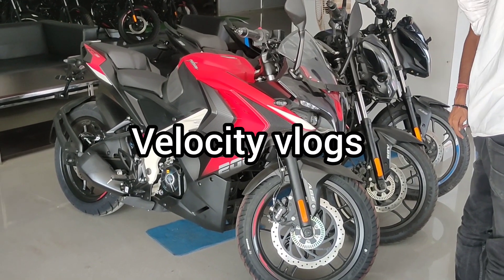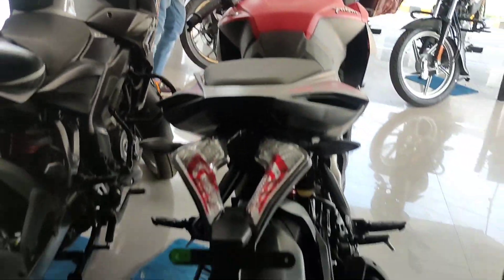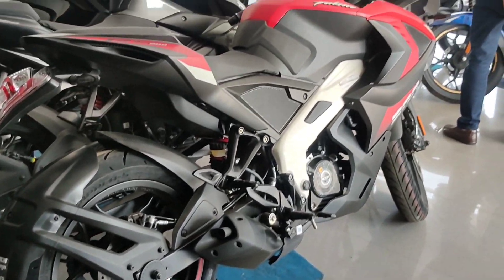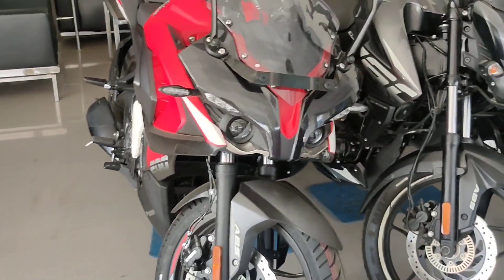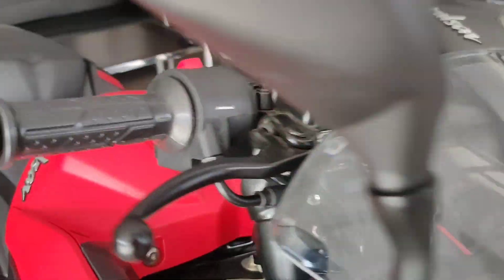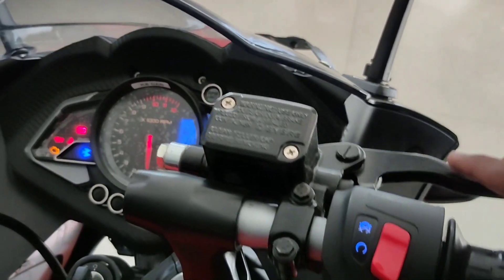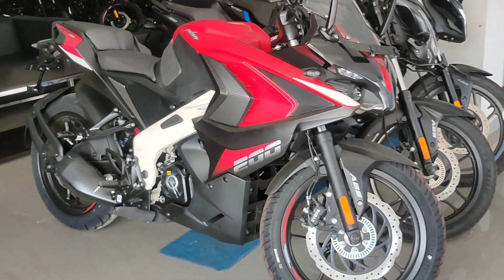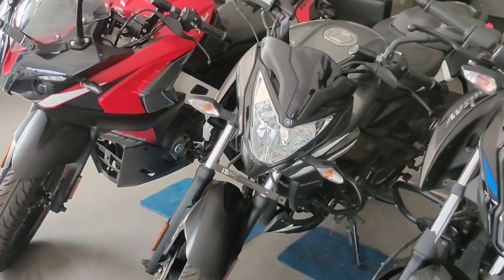rs200 new model 2023 bs7 | with new updates 🔥| review, price??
pulsar rs200 new model 2023 bs7 | with new updates 🔥| review, walkaround , price??
best bike 200cc in india
bajaj pulsar rs200 review, new features, new updates 2023 model bs6 phs2.0. walkaround burnt red colur ..
Bajaj Pulsar rs200 new model 2023
bajaj pulsar rs200
rs200
e20 fulex fuel support
rs200 new model 2023 red colour
pulsar rs200
rs200 new updates
rs200 new model 2023
pulsar rs200 review
rs200 walkaround
bs7
rs200 new colour
rs 200 new model 2023 all colours
bike new model 2023
pulsar rs200 bs6 2023
rs200 burnt red colour
pulsar rs200 bs7 2023
showroom address -B-15/4 Nanadanpura, Shivpuri - Jhansi Rd, Awas Vikas Colony, Jhansi, Uttar Pradesh 284003